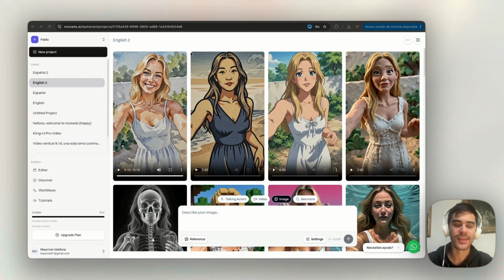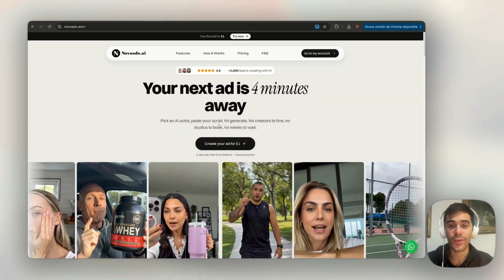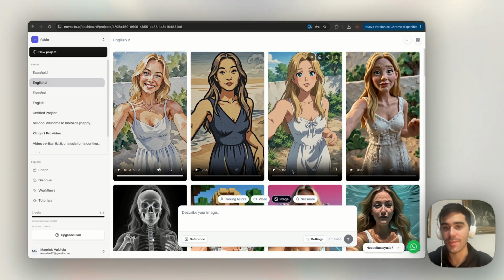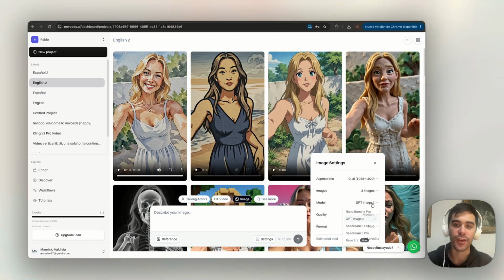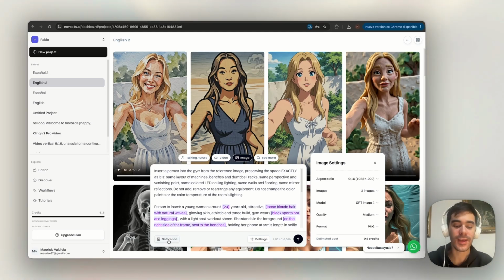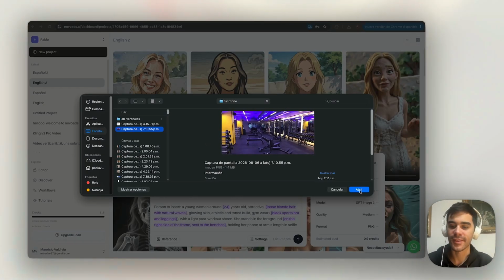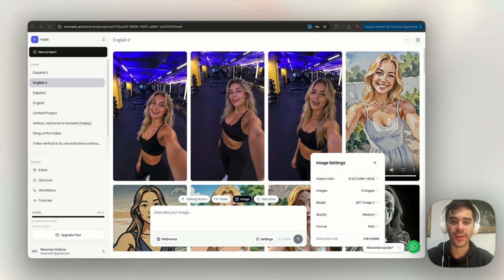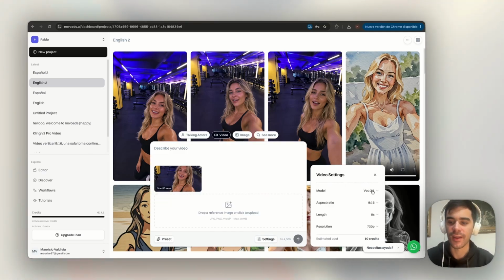How to Create AI UGC Gym Ads | Seedance 2.5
Learn how to create an AI gym ad for just $1 and get an incredible promotional video in minutes.

In this tutorial, you'll discover how to create an AI gym ad for Smart Fit or any fitness center, combining AI images with video generated from a real reference. You'll see a practical workflow for producing AI ads, UGC videos, performance creatives, and video marketing content that captures potential customers' attention. Creating an AI gym ad lets you validate visual ideas before investing in a traditional production.

I'm Pablo, co-founder of novoads.ai the platform for creating AI ads, images, and performance videos quickly.

We'll start with a real image of a gym's dumbbell area to generate a creative that stays consistent with the space, brand, and campaign style. Then we'll turn that image into a video where a virtual actress promotes the gym with dialogue in neutral Latin American Spanish. This process matters because it lets you control how the scene looks before spending credits on video generation. It's a useful system for marketers, gym owners, agencies, and entrepreneurs who need to create AI gym ads without cameras, actors, or filming days. You'll also learn how to adapt the offer, business name, accent, and duration to reuse the idea for any gym.

📌 In this video, you'll learn:
- How to create a NovoAds account and try the platform for just $1 with 10 credits.
- How to use a real photo of your gym as a reference image to maintain the campaign's visual environment.
- How to generate the base image of a fitness actress inside the gym with gpt-image-1 at medium quality.
- How to customize the image prompt with the protagonist's age, hair, workout clothes, and other traits.
- How to choose between Nano Banana, gpt-image-1, and Seedream 5 Pro based on speed, cost, and image quality.
- How to turn the selected image into a video ad using Seedance 2.0.
- How to refine the video prompt with the Smart Fit name, dumbbell area, dialogue, and neutral Latin American Spanish.
- How to correctly set the duration in both the prompt and settings to generate a coherent video.

🎯 Who this video is for:
- Gym and fitness studio owners who want to promote their facilities without filming new ads.
- Marketers and agencies that need to produce performance creatives for local lead generation campaigns.
- Entrepreneurs who want to test AI UGC ads and video ads with a $1 starting budget.

And comment on what type of gym, fitness, or e-commerce ad you'd like me to create in the next video.